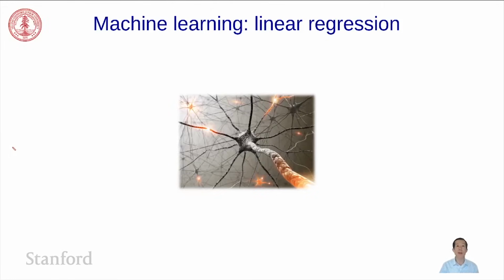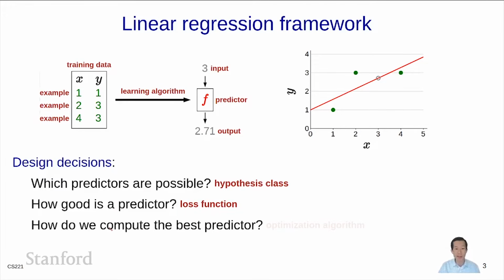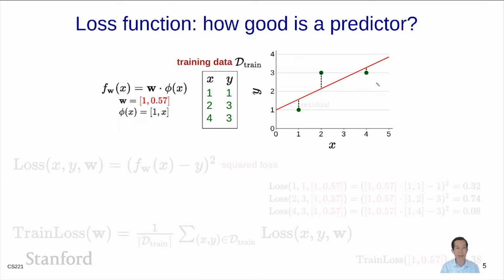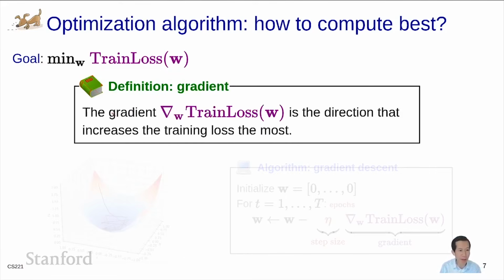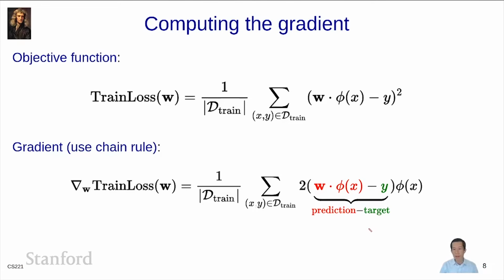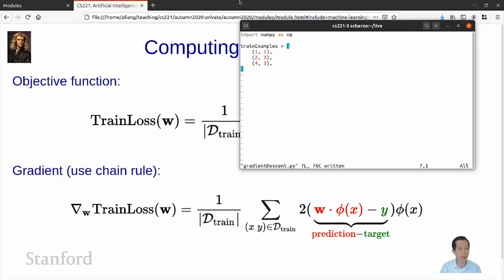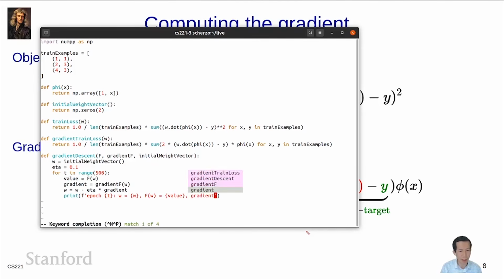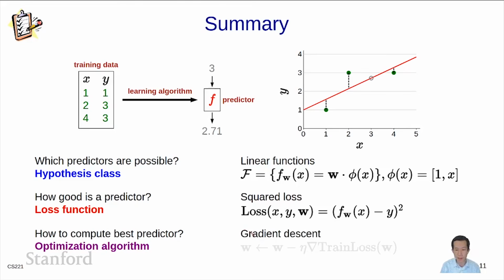Artificial Intelligence & Machine Learning 2 - Linear Regression | Stanford CS221: AI (Autumn 2021)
0:00 Introduction
0:06 Machine learning: linear regression
0:10 The discovery of Ceres
0:55 Gauss's triumph
1:42 Linear regression framework
3:34 Hypothesis class: which predictors?
6:02 Loss function: how good is a predictor?
8:36 Loss function: visualization
9:23 Optimization algorithm: how to compute best?
11:17 Computing the gradient
13:24 Gradient descent example
15:24 Gradient descent in Python
17:06 Computing the cradient
21:21 Summary